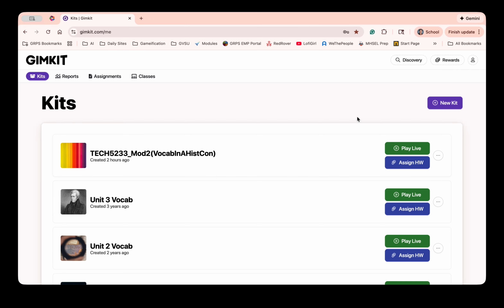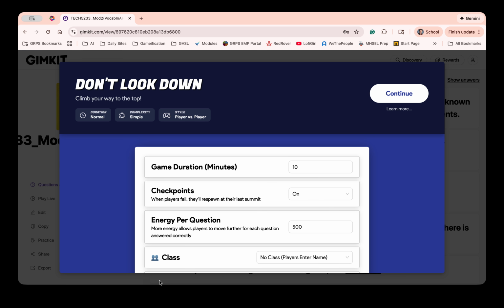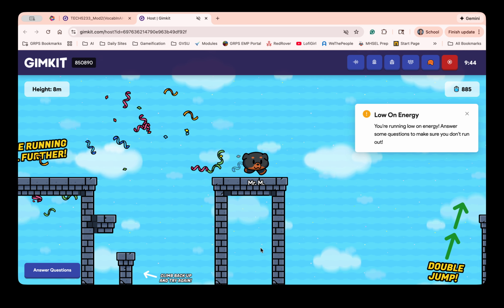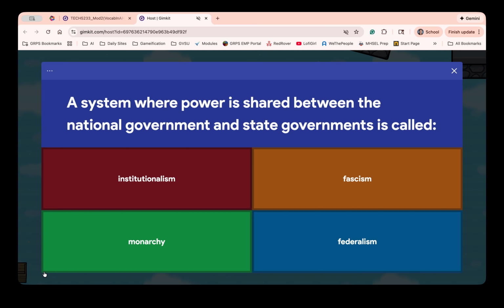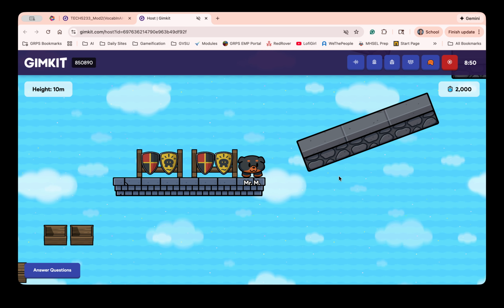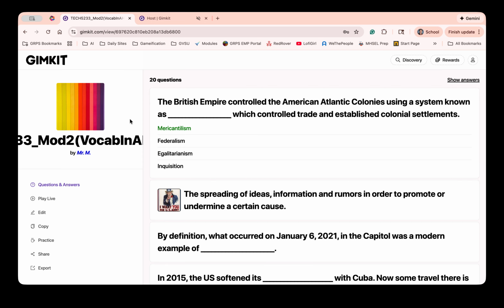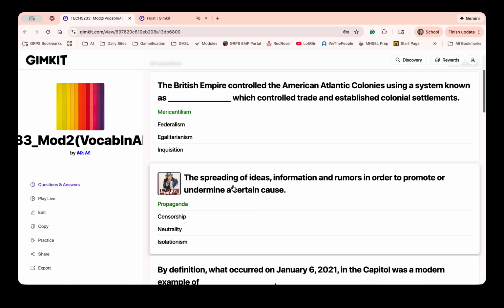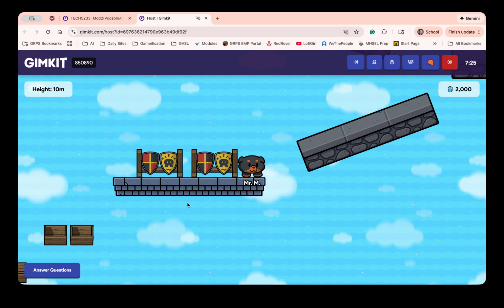USH Vocab in a Historical Context (T5233 Module 2 Rec)